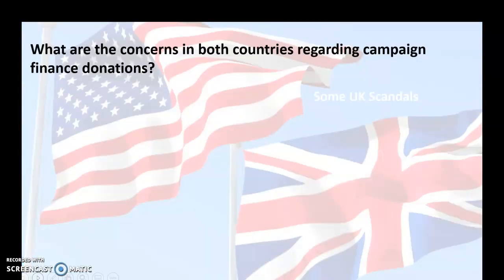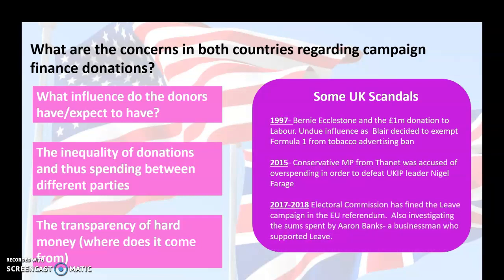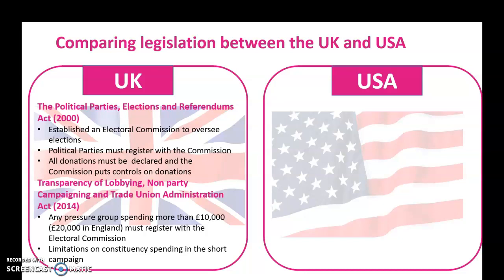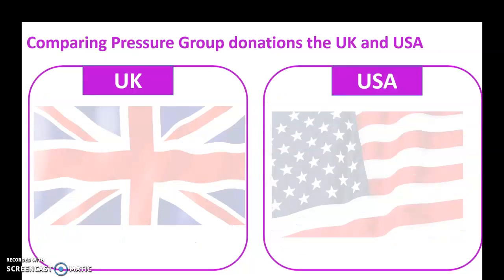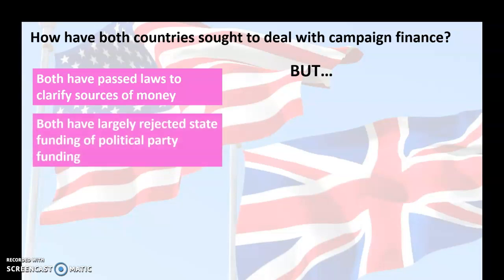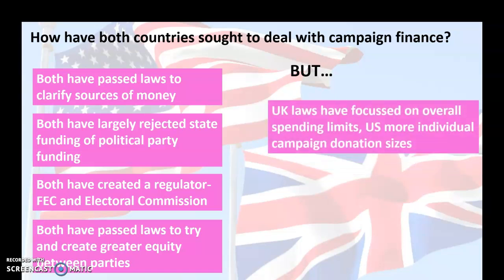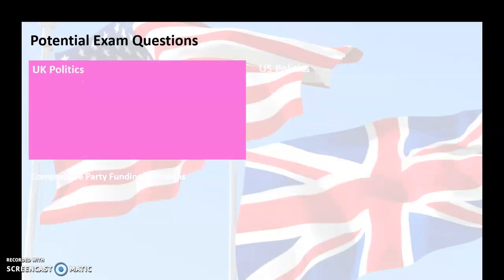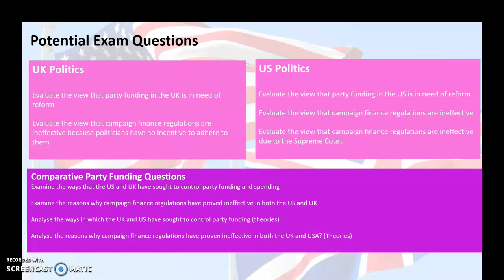Comparing US and UK campaign finance regulations